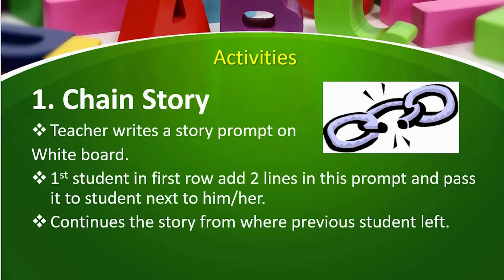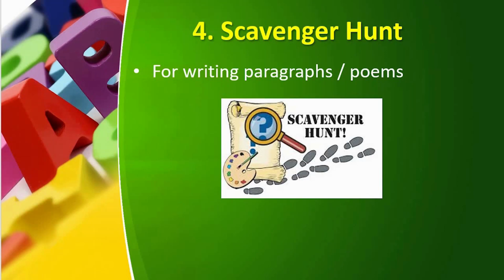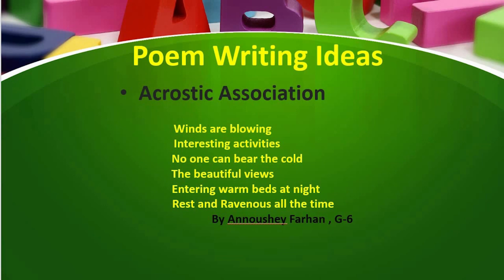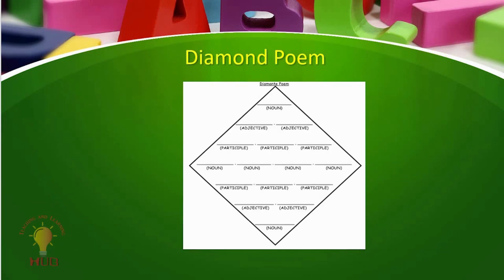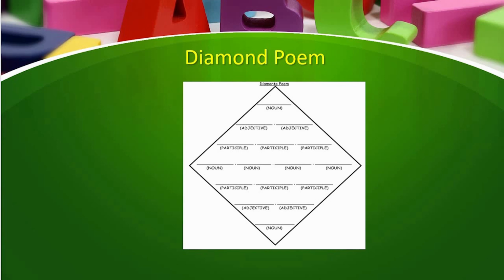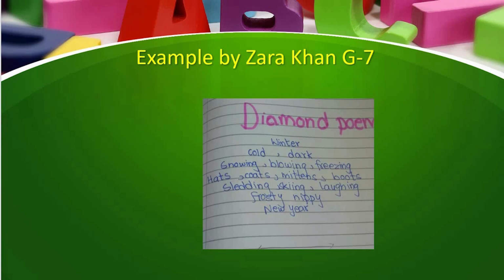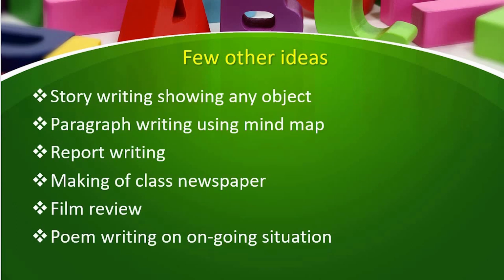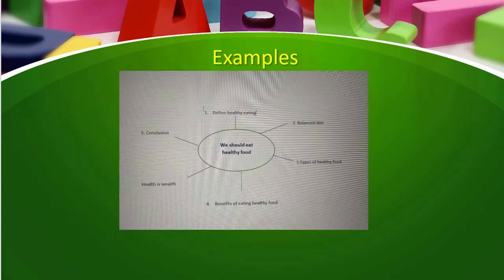Creative Writing Ideas or Ways to make students creative in Writing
How teacher could use different ideas to make students' writing effective. A successful teacher always work on students' creativity.  Writing is painting of voice. The act of writing is share your part of soul with imagination and  innovation with the world. Be a mentor and inculcate creativity in students using variety of activities in your teaching.